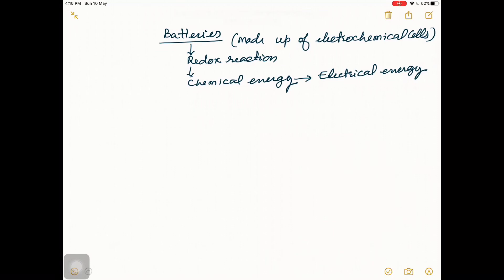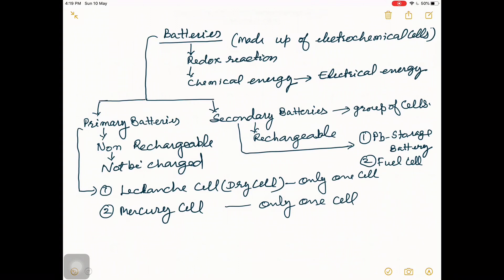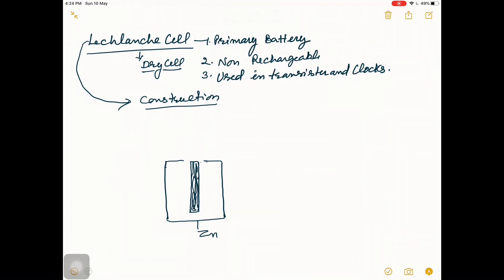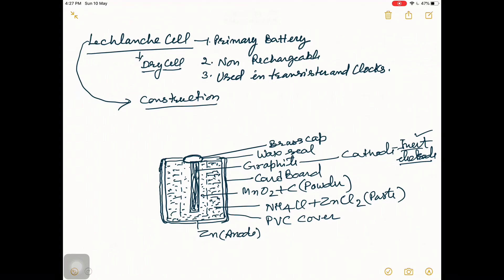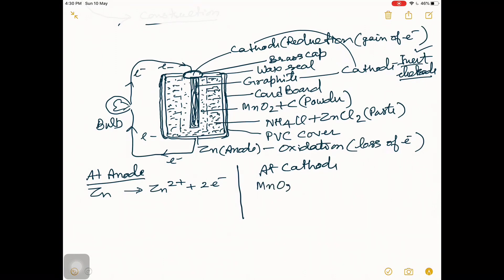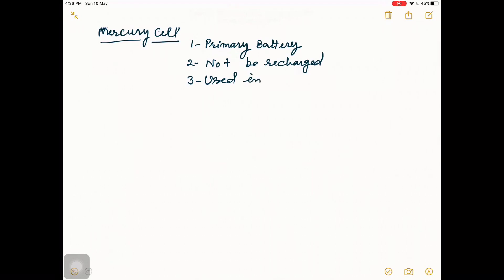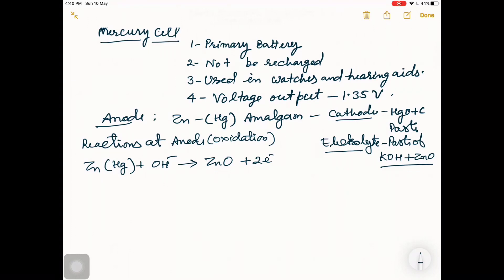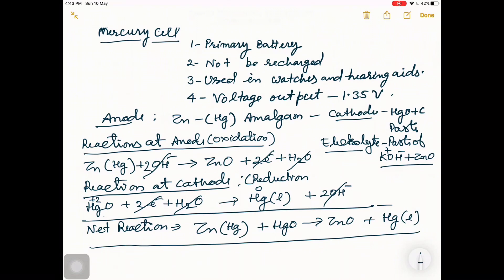Electrochemistry:12: Primary Batteries (Leclanché cell/Mercury cell).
Lecture  on Primary Batteries(Leclanche cell/Mercury cell).